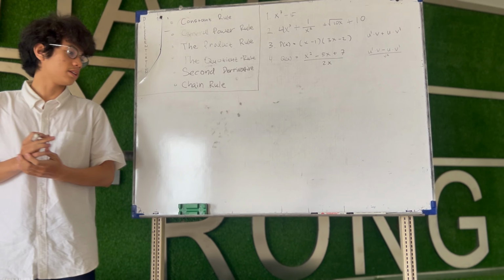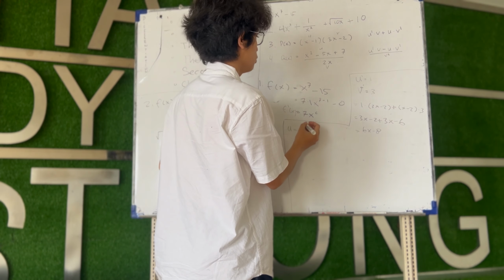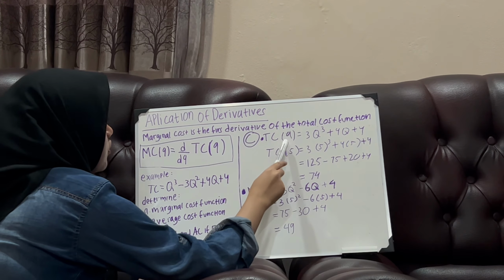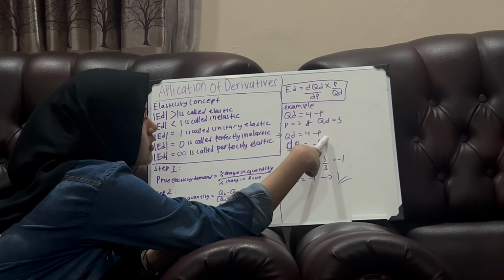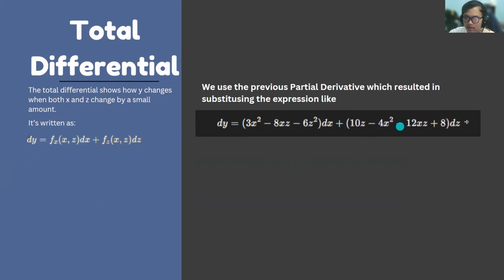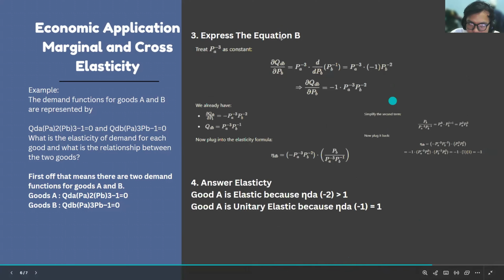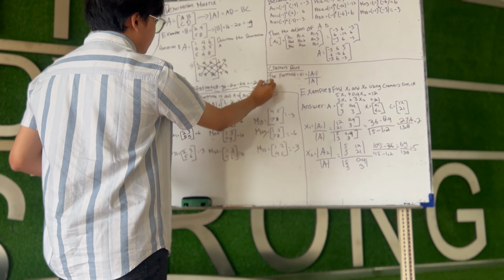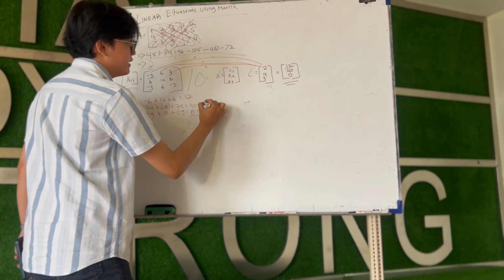Final Project Mathematic Economy Group 3 MB 48 10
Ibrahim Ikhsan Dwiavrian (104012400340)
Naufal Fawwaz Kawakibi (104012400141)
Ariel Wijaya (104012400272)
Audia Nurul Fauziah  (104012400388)